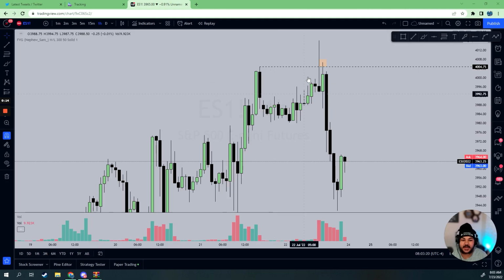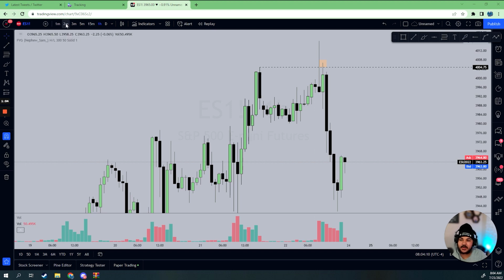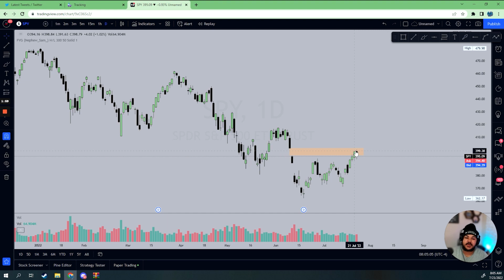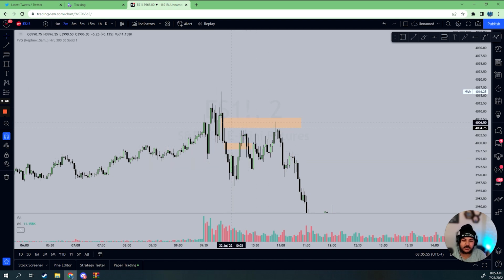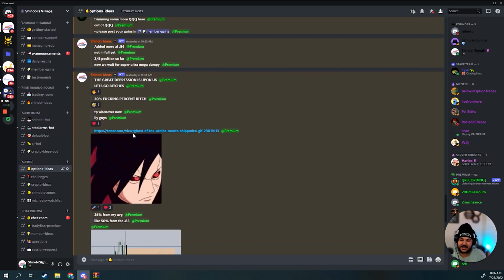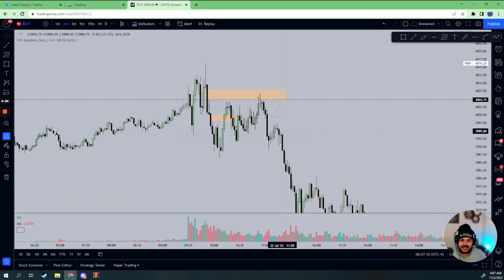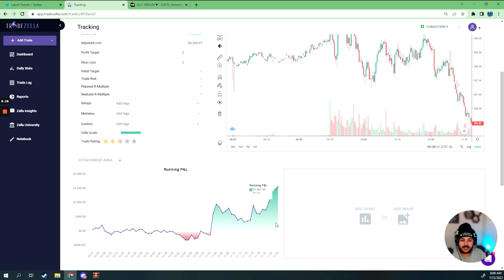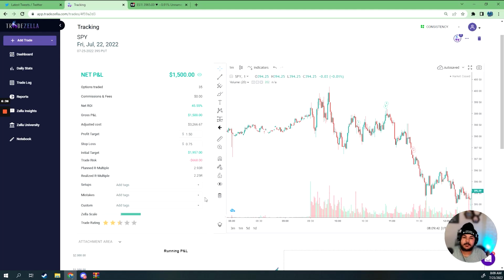How I Made $1,500 in One Day | Options Trade Recap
In this video I go over how I made $1,500 in one day (one hour) with the power of options trading. This was a live trade recap I did that I hope helps you understand the markets better and one day helps you become a better trader so you can make $1,500 in one day. Options trading has changed my life but it is not easy, so i try to break it down in simple terms and teach you how I made $1,500 in one day with options by doing a trade recap.